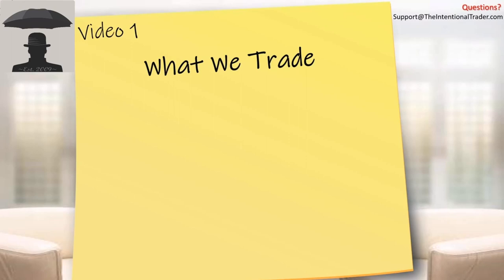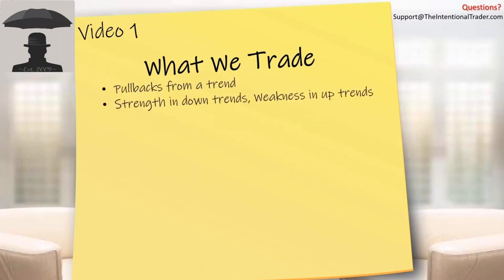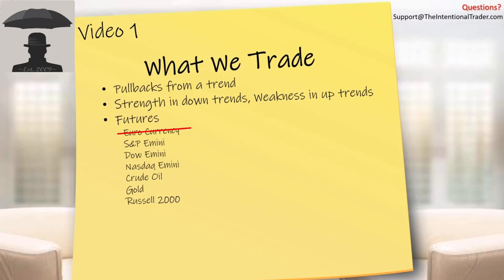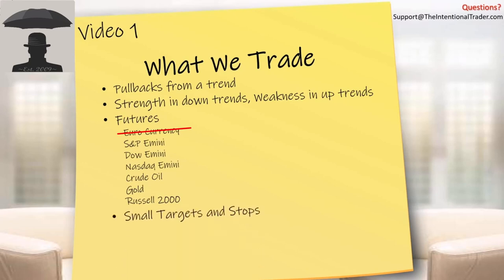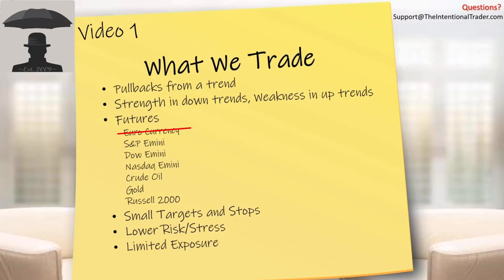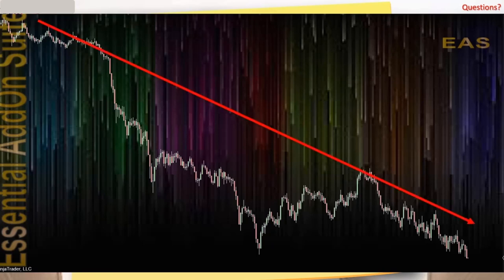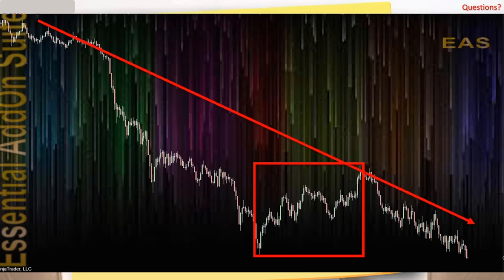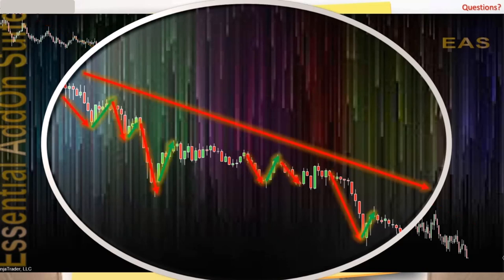WHAT WE TRADE: PullBack Trading Introduction Video Series Video 1